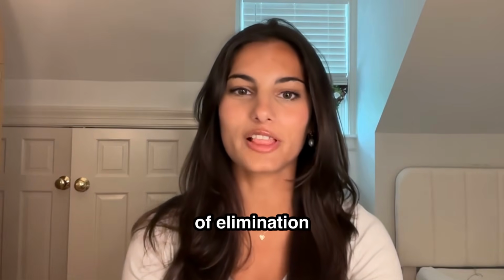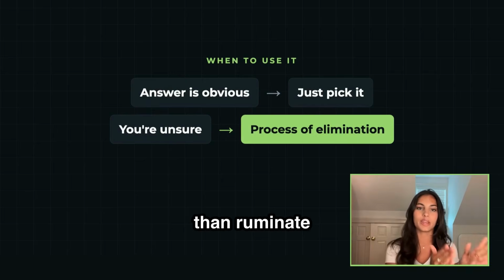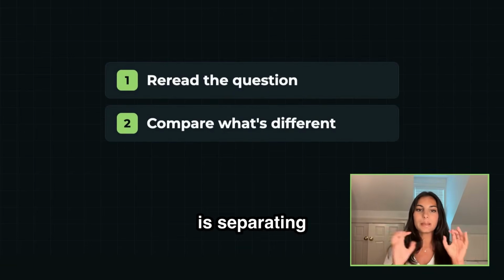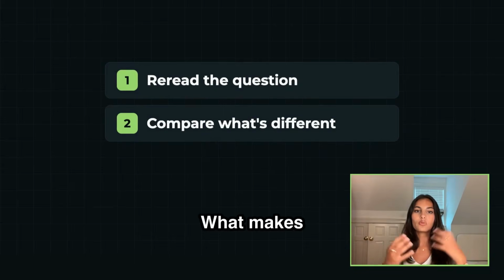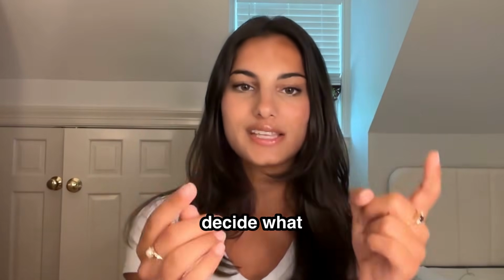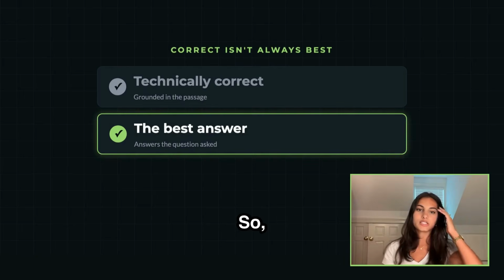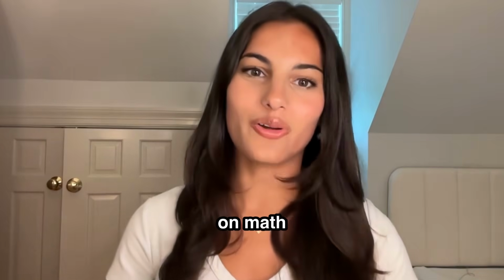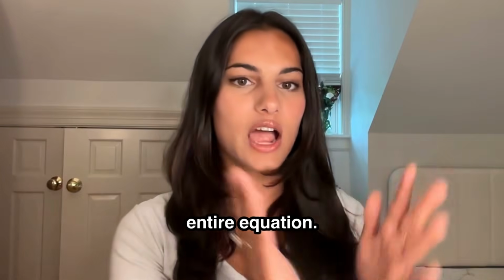My 524 MCAT Process of Elimination Strategy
Anna is one of our top-scoring MCAT mentors, and in this video she walks you through exactly how to use process of elimination on the MCAT: when to use it, how to eliminate correctly, and how to choose between two answer choices that are both tempting!

If you're new here, we're a team of mentors who all scored 515+ on the MCAT and are now in, or accepted to, med-school in the US & Canada.

We've helped hundreds of students develop structured test-taking strategies and score 515+ on the MCAT. Our focus is on making MCAT strategy and mental preparation a core part of your prep — not just content memorization.

🎓 Want to learn live from Anna? She's teaching our next 6-Week Live MCAT Strategy Course!

TIMESTAMPS:

0:00 Intro — When process of elimination actually helps
0:55 Rule #1: Don't use POE if you already know the answer
1:17 Rule #2: Only eliminate what you're 100% sure is wrong
2:13 How to check if you're eliminating the right answer
3:08 Anchor technique: re-read the question while deciding
4:04 Stuck between two answers? Find what makes them different
4:59 Best answer vs. correct answer — the MCAT's biggest trick
5:26 Math shortcut: use exponents to eliminate fast
6:12 Final thoughts